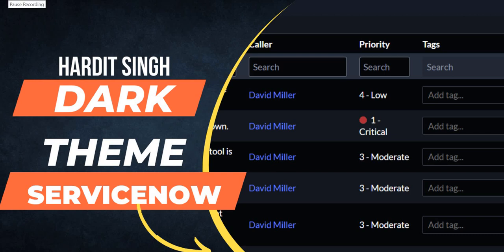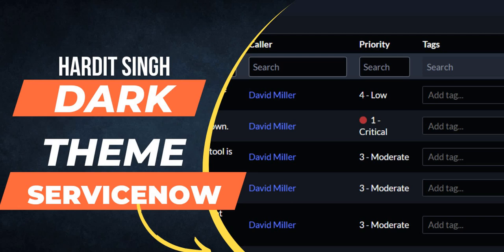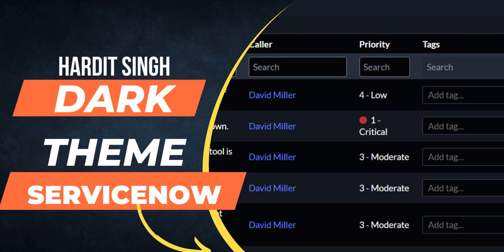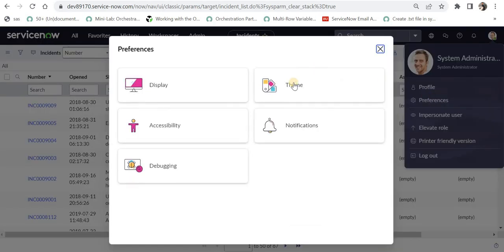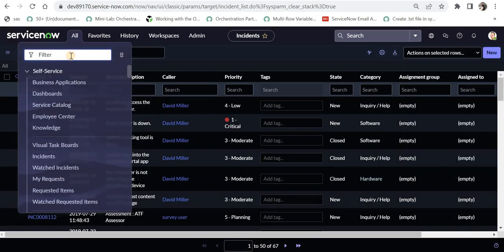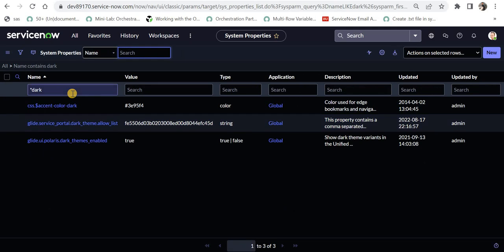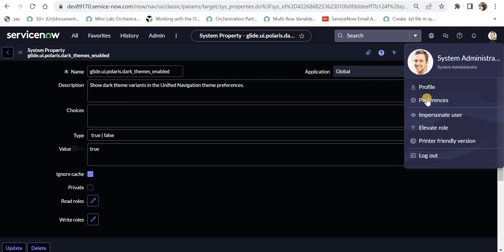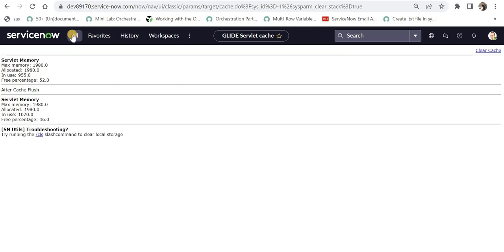How to activate Dark Theme in ServiceNow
Dark themes can help reduce eye strain, make text easier to read, and make the interface look more modern. They also help to make the interface look more professional and can help with branding.